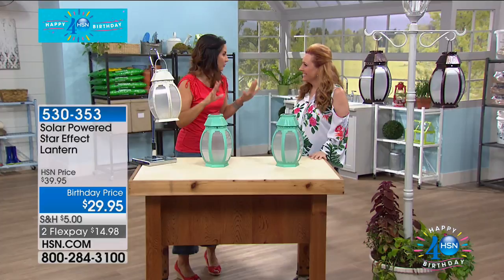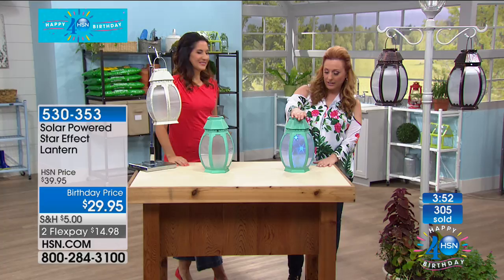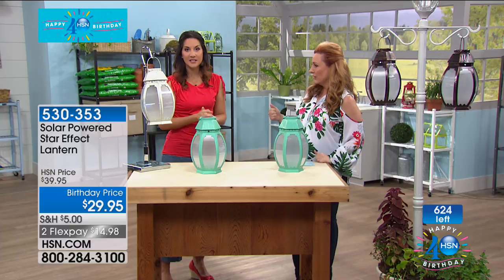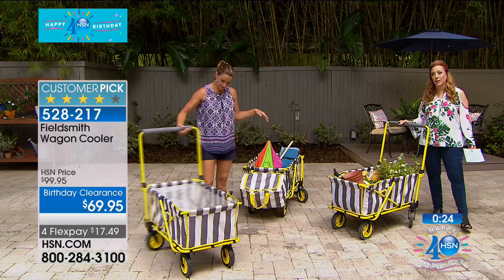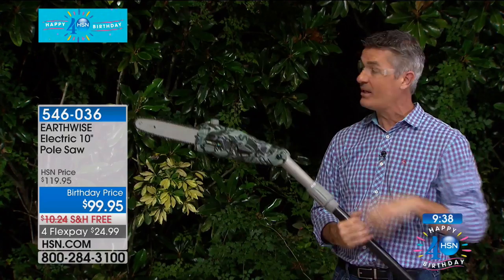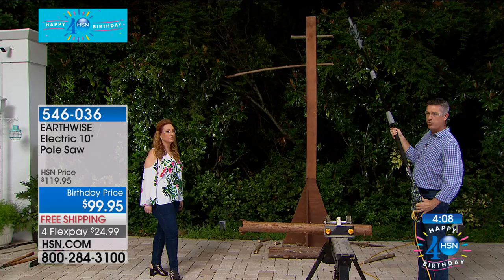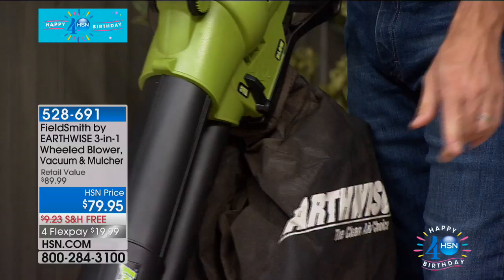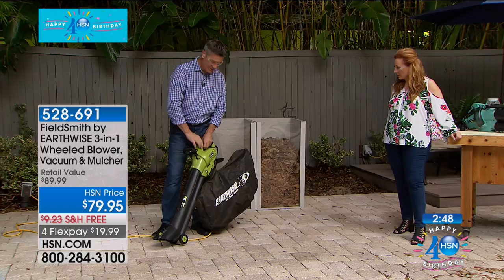HSN | Lawn & Garden Celebration 07.22.2017 - 04 AM